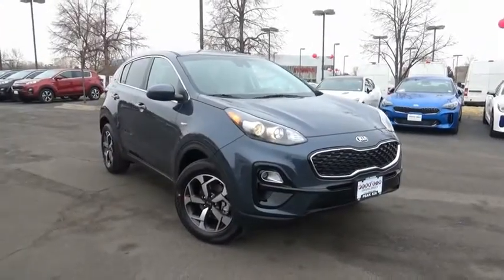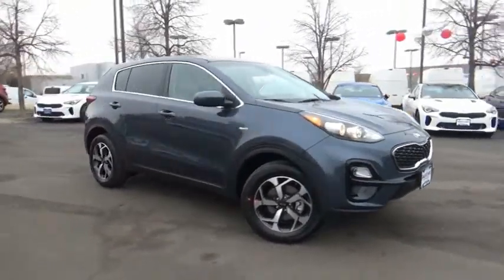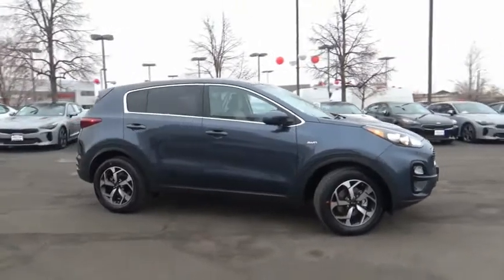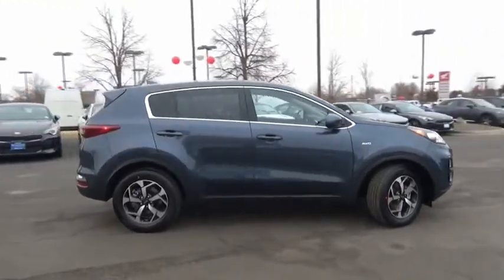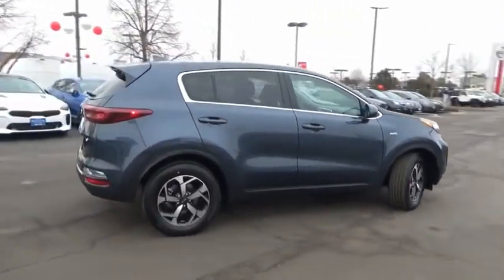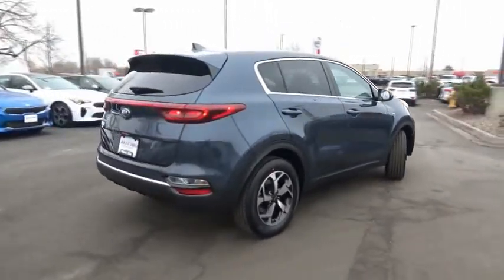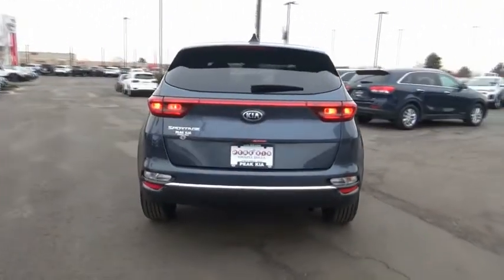2020 Kia Sportage Littleton Co L7783065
5077 S. Wadsworth Blvd

Pacific Blue 2020 Kia Sportage LX AWD 6-Speed Automatic Electronic with Overdrive 2.4L I4 DGI DOHC 16V Heated Seats.22/26 City/Highway MPG Some programs may require financing through KMF, Price includes: $2000 - Kia Customer Cash. Exp. 03/02/2020 $500 - MY20 Sorento and Sportage AWD Bonus Cash Program. Exp. 03/02/2020